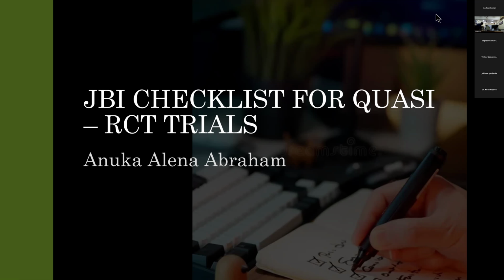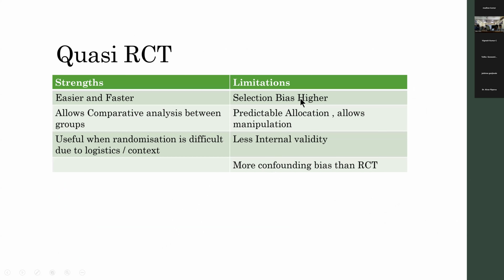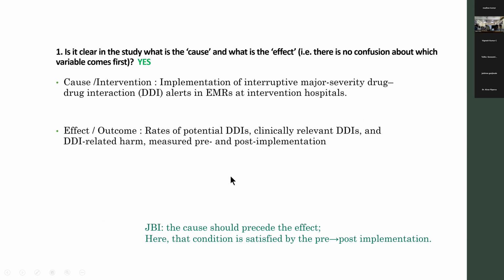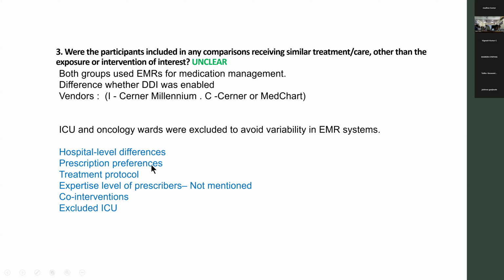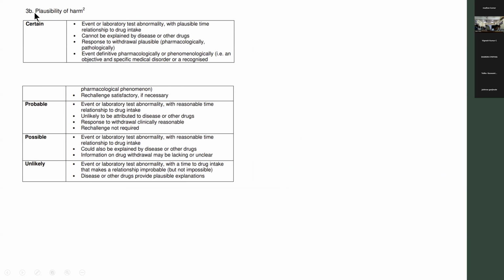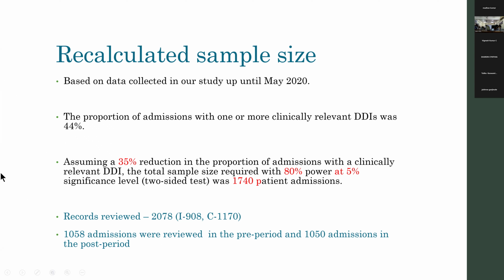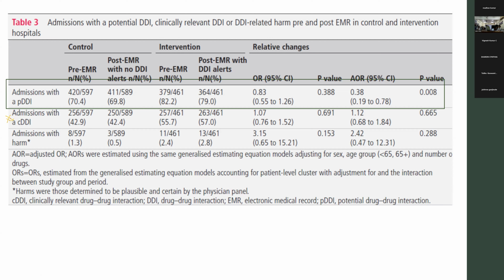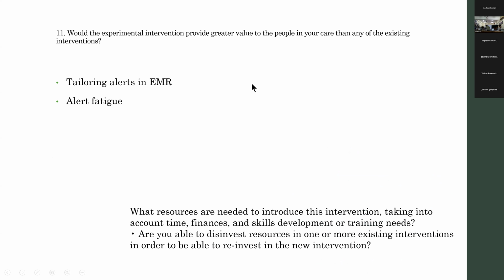JBI CHECKLIST FOR A QUASI – RCT _ DR. ANUKA ALENA ABRAHAM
TOPIC : JBI (Joanna Briggs Institute) CHECKLIST FOR A QUASI – RCT (randomized controlled trials)
APPRAISER : DR. ANUKA ALENA ABRAHAM (General Medicine)
MODERATOR : DR. VIGNESH KUMAR (Professor - General Medicine)
DATE : AUGUST 16, 2025
VENUE : CEU, CMC VELLORE